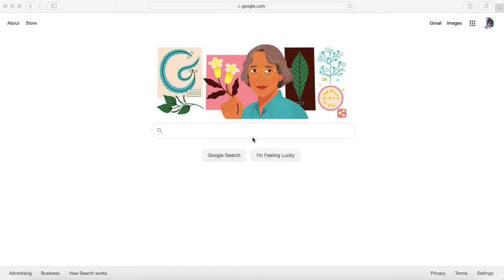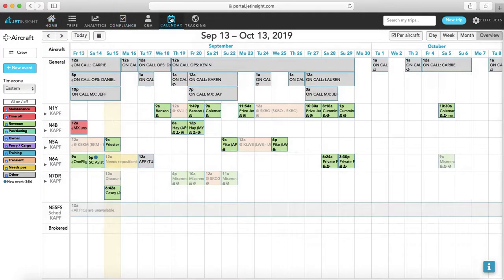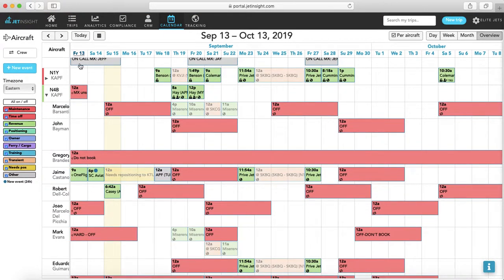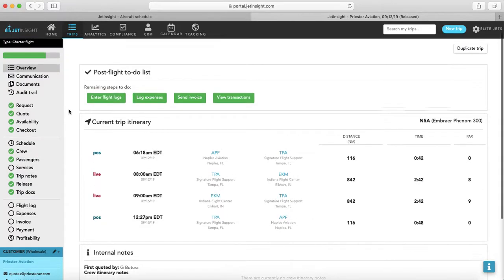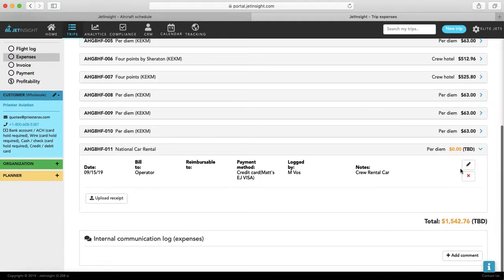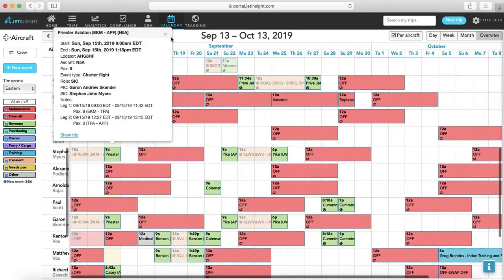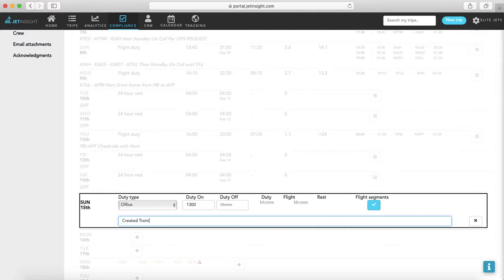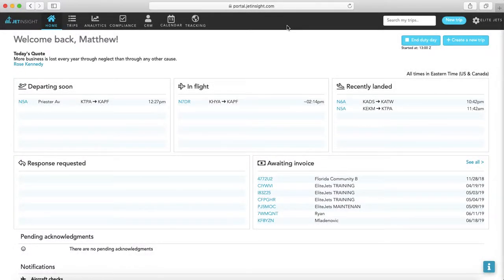Basic JetInsight Overview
Basic Functions Elite Jet Pilots need to understand with Jet Insight